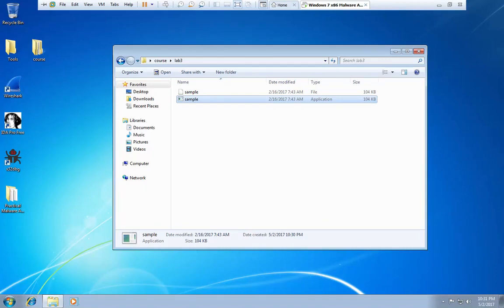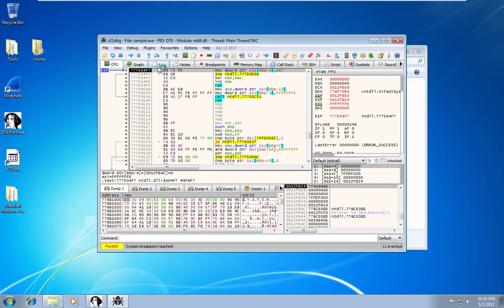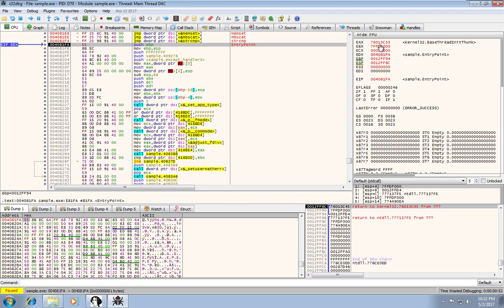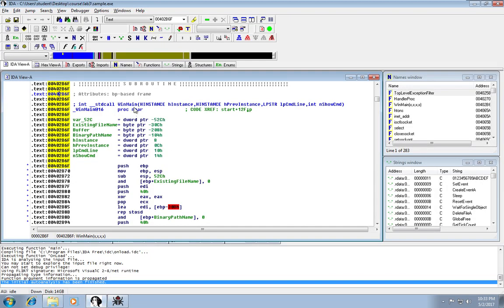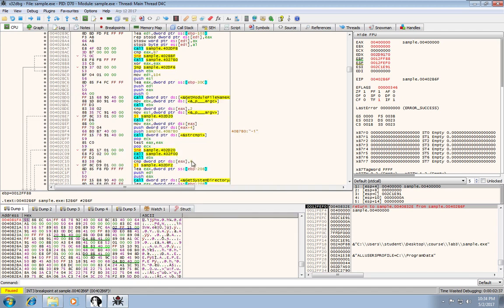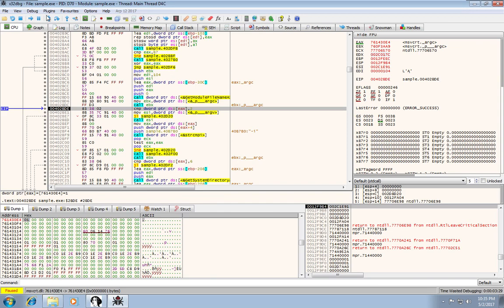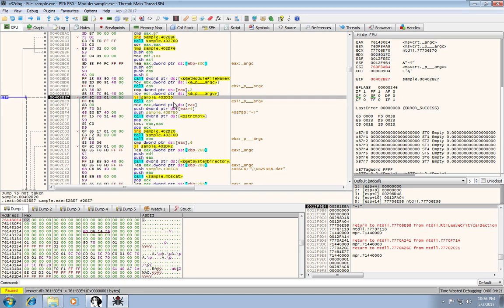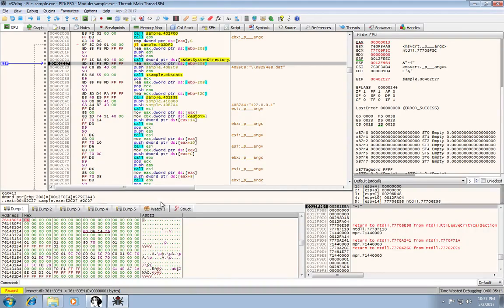Intro to x64dbg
Quick introduction to using x64dbg to modify the execution of a binary